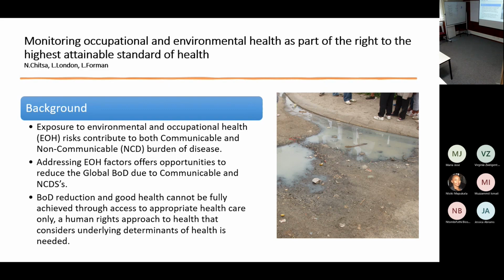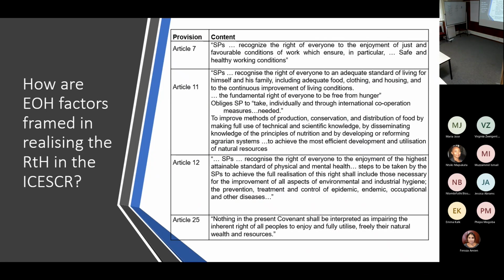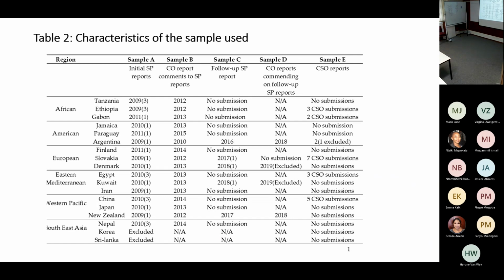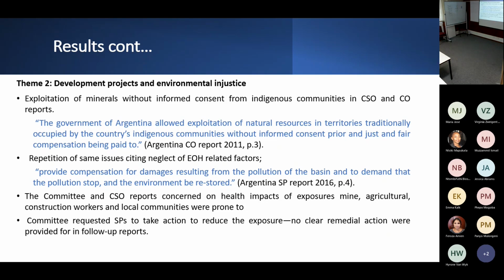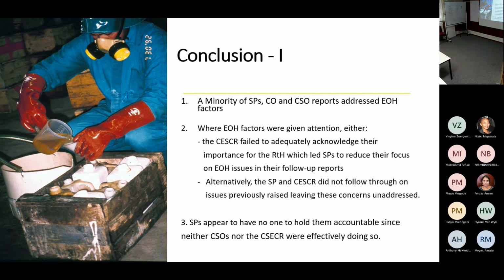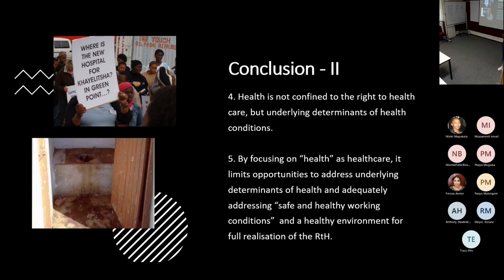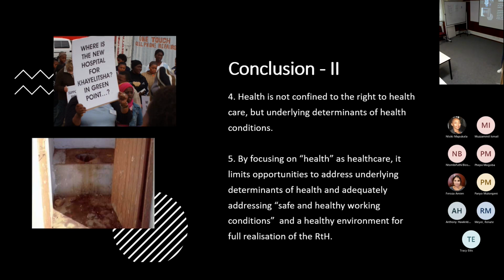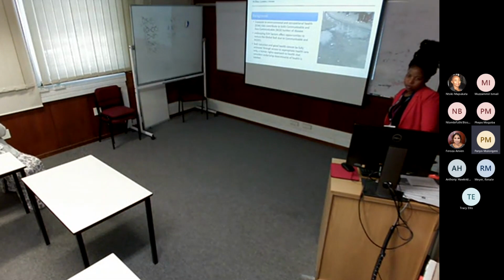SPH Noon Meeting Seminar 20 Oct 2022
Title:  "Monitoring the implementation of occupational and environmental health as part of the right to the highest attainable standard of health"

Presenter: Naomi Chitsa.